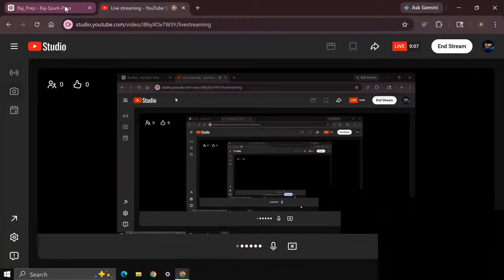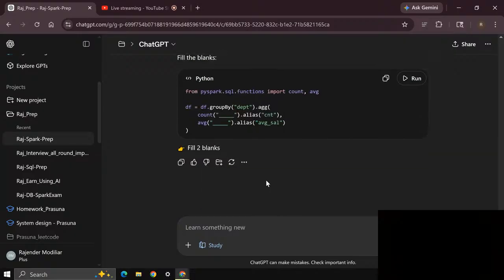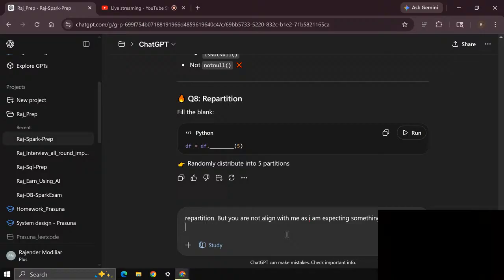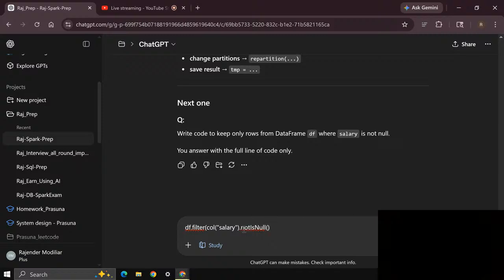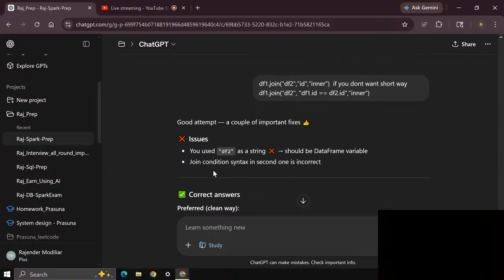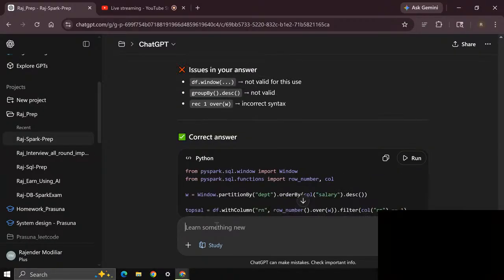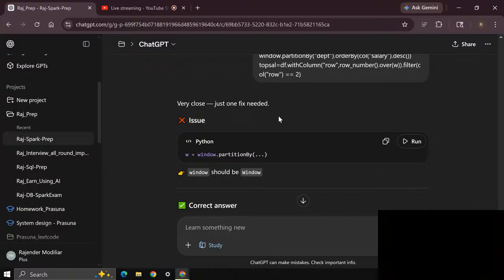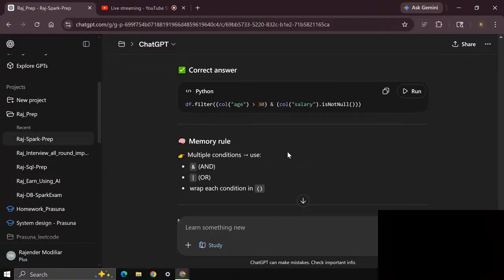11_Spark_Journey - Code test | Day11